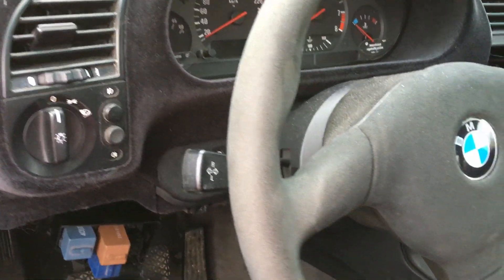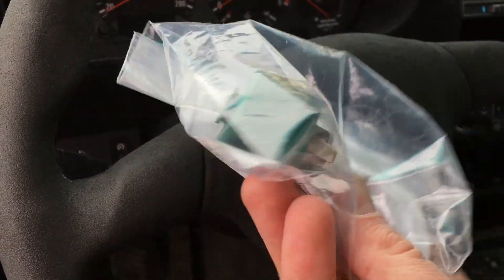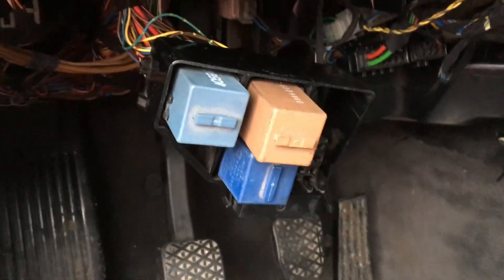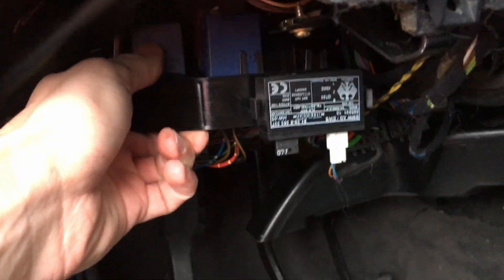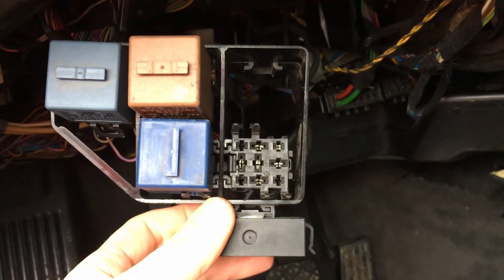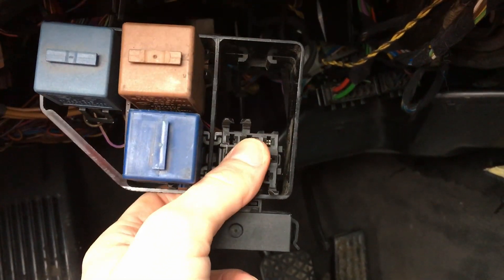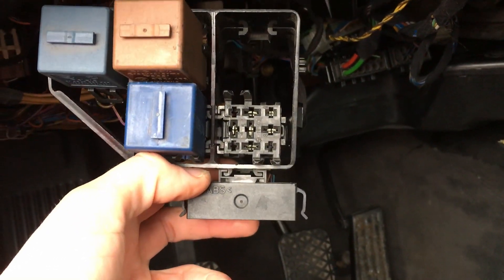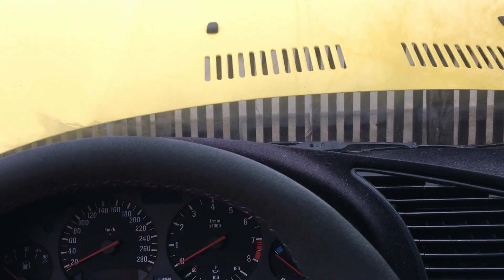BMW Windshield Washer Fluid Not Coming Out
I have an issue, that in my BMW, windshield washer fluid not coming out. I try to repair it, unfortunately, I do not succeed in this video, however, maybe some of you can repair it with the method in the video.